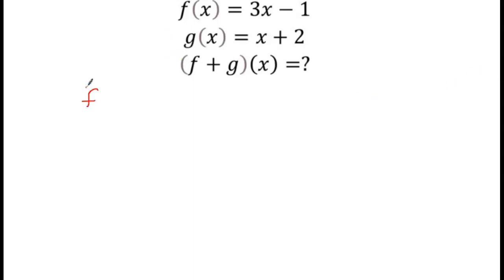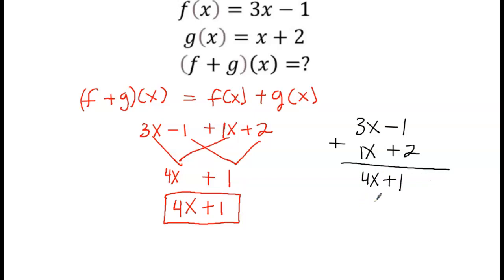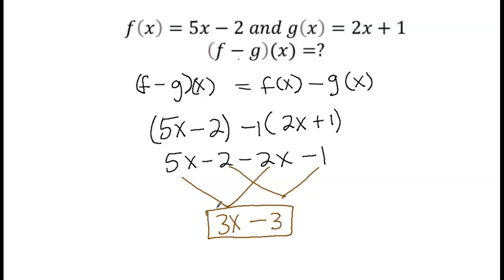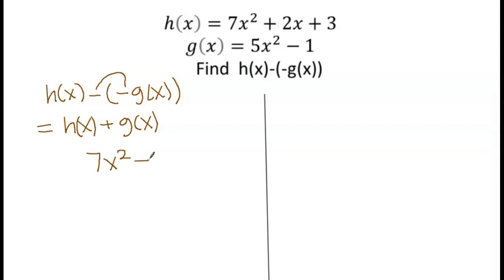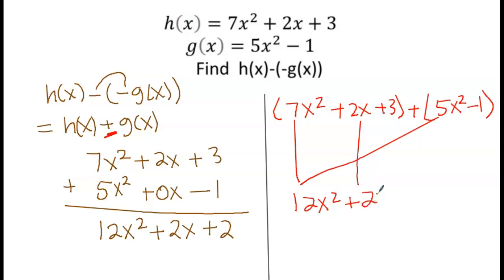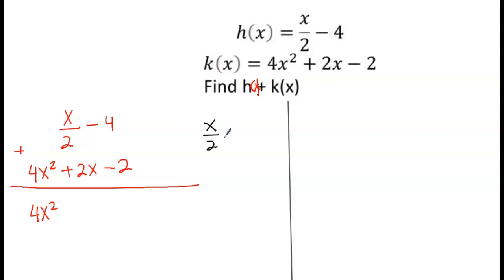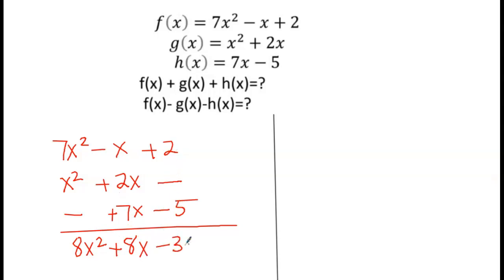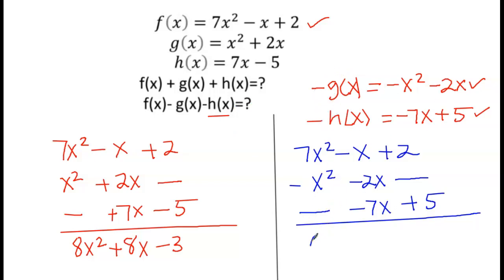Adding and Subtracting Functions|| Function Operations.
Function Operations are similar to algebraic arithmetic operations. Learn the little tips and hints.
 Other Helpful videos. Please check my Playlist for more concepts help.
functionoperation mathoperations function additionand subtraction.